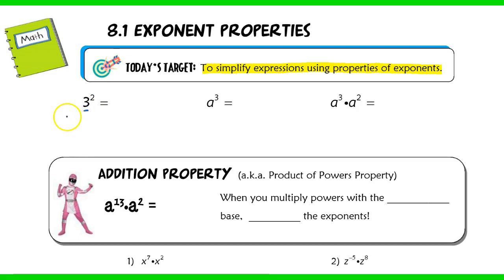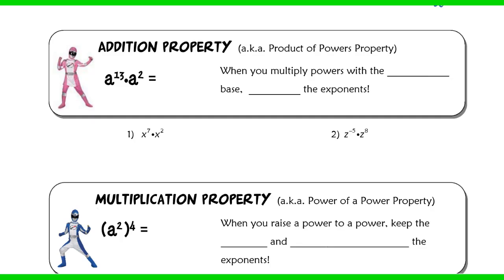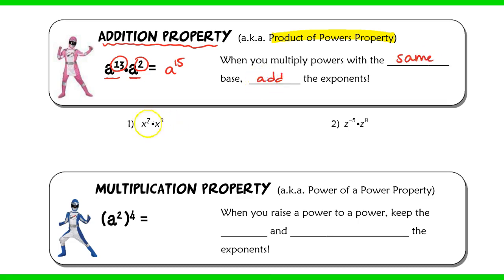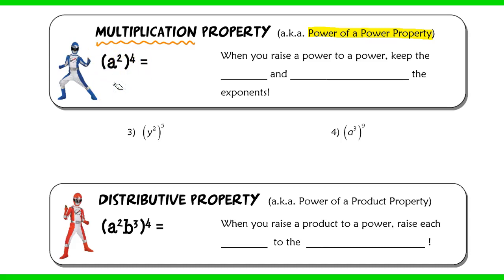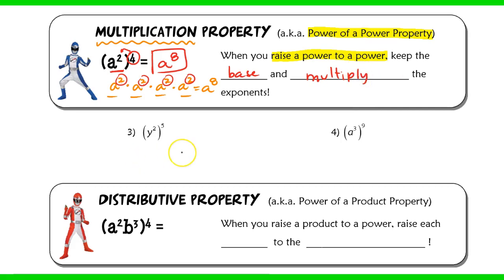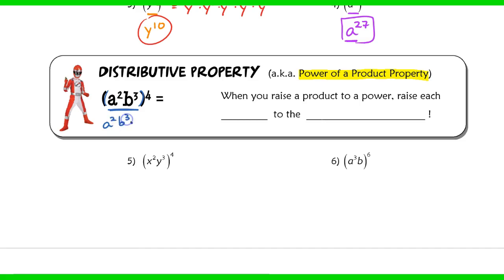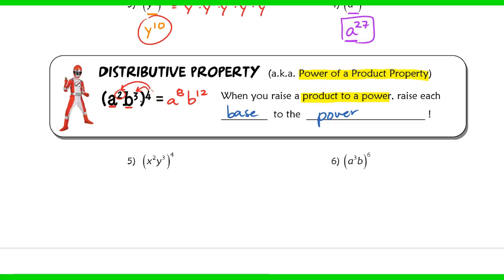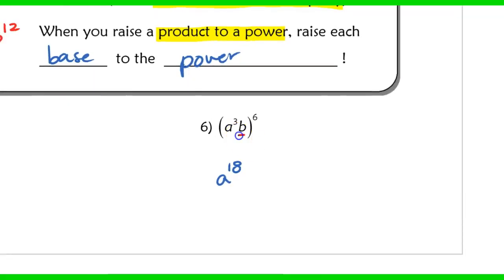8.1 Exponent Properties (Part 1)